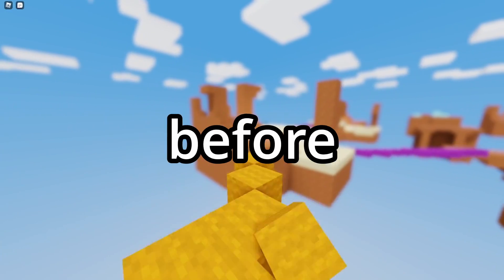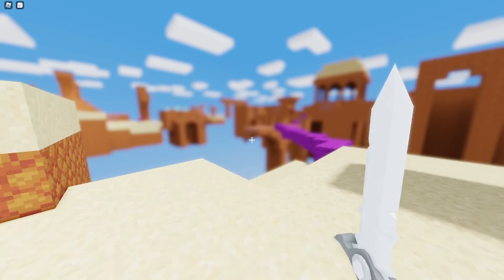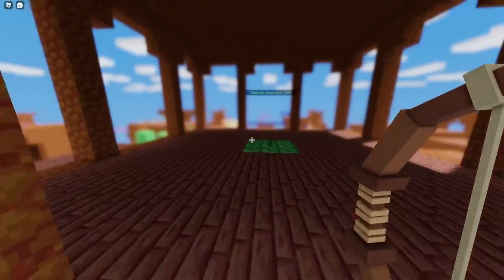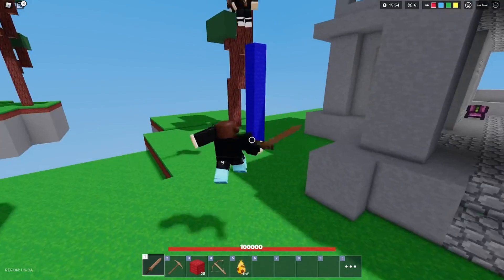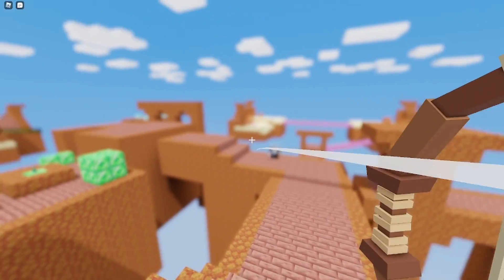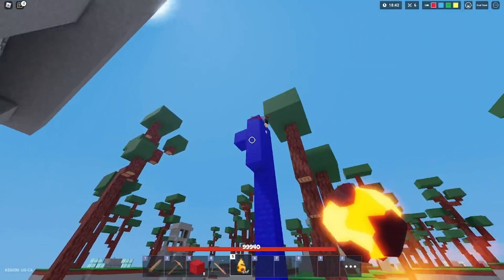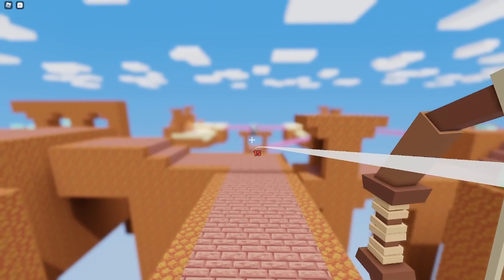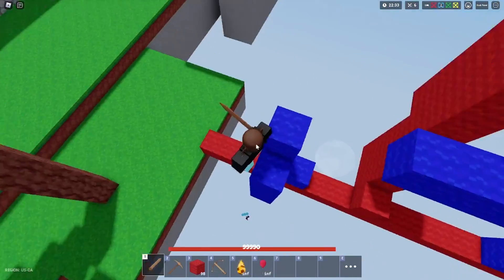How to Beat *FORTNITE BUILDERS* (Roblox bedwars)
How to *COUNTER* Fortnite Builders (Roblox bedwars)